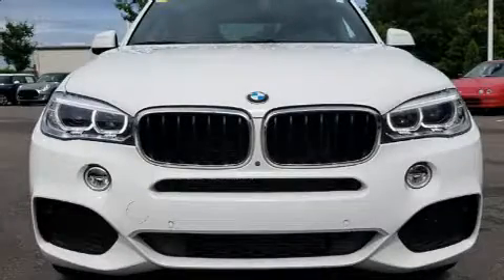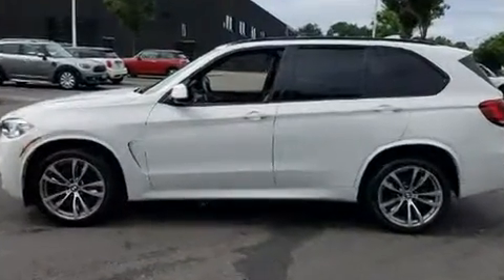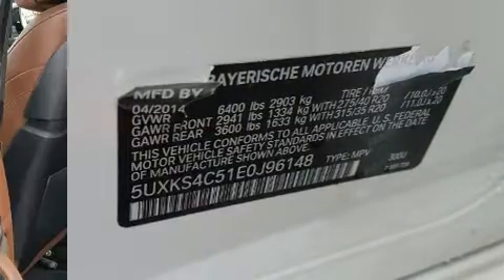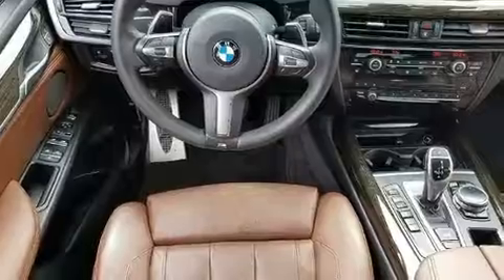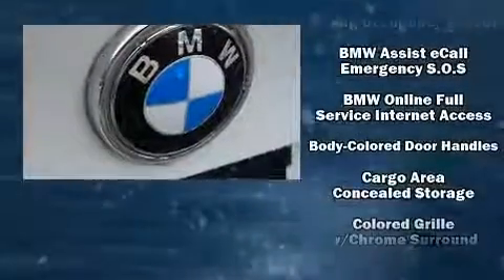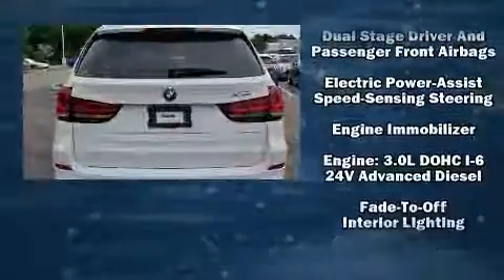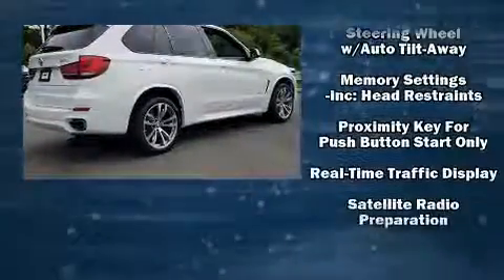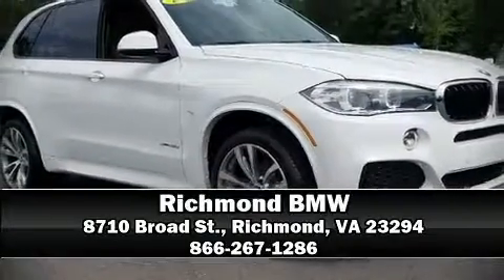2014 BMW X5 xDrive35d xDrive35d in Richmond, VA 23294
Richmond BMW
8710 Broad St.

With fewer than 50,000 miles on the odometer, this model delivers an exhilarating ride without compromising ultimate luxury! It features an automatic transmission, all-wheel drive, and a 3 liter 6 cylinder engine. A turbocharger further enhances performance, while also preserving fuel economy. A wealth of standard features means that you no longer have to sacrifice. Like heated seats, a tachometer, automatic dimming door mirrors, high intensity discharge headlights, a power liftgate, rain sensing wipers, power windows, and seat memory. For drivers who enjoy the natural environment, a power moon roof allows an infusion of fresh air. BMW ensures the safety and security of its passengers with equipment such as: head curtain airbags, front side impact airbags, traction control, brake assist, anti-whiplash front head restraints, ignition disabling, an emergency communication system, and 4 wheel disc brakes with ABS. For added security, dynamic Stability Control supplements the drivetrain. A Carfax history report indicates just one previous owner. We pride ourselves on providing excellent customer service. Please don't hesitate to give us a call.